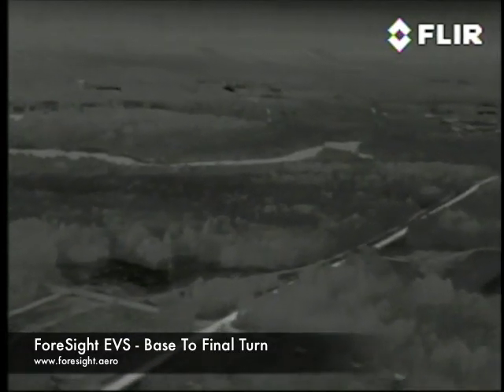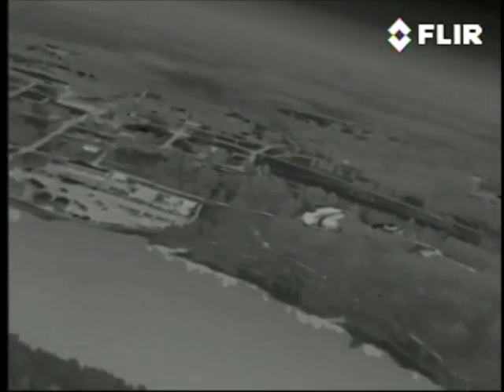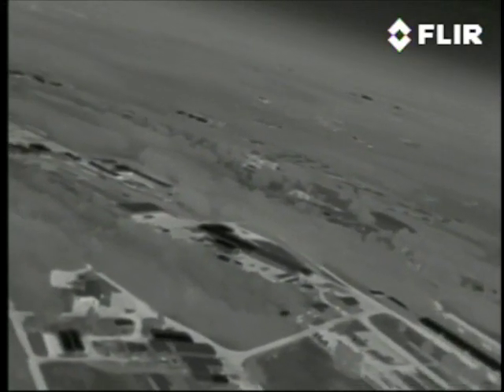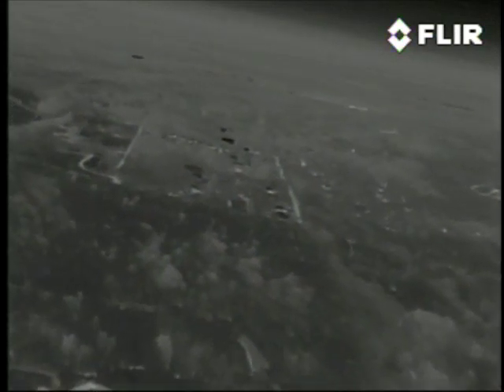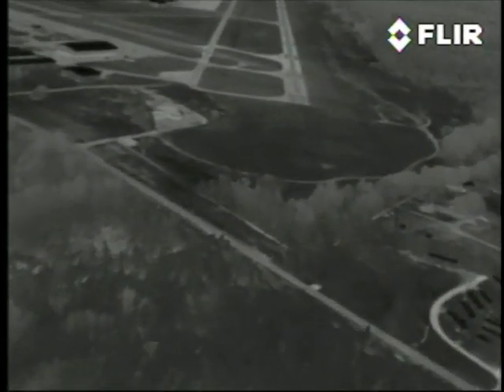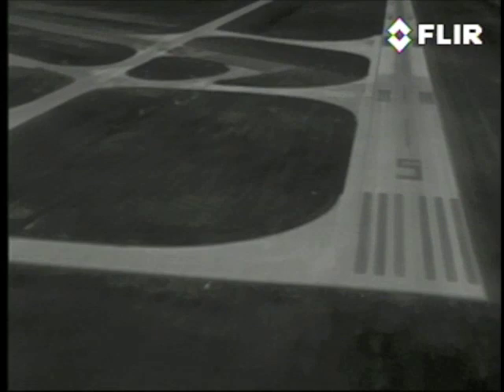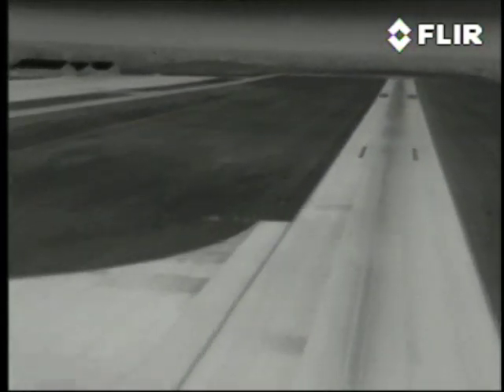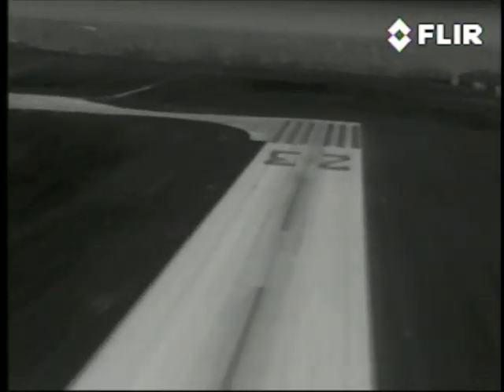ForeSight EVS: Base to Final, Runway 5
This video depicts a base-to-final turn over a variety of environs, demonstrating the versatility of the ForeSight infrared enhanced vision system.